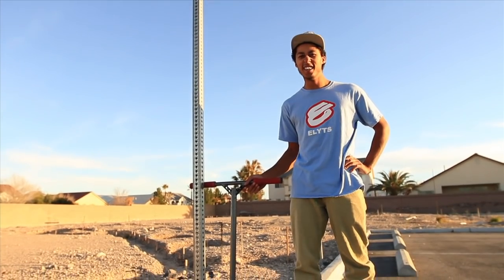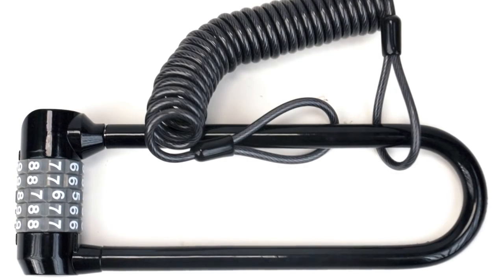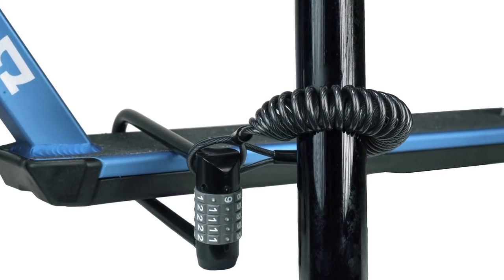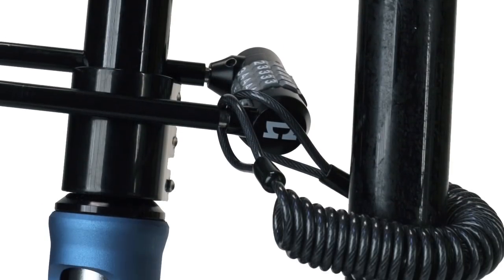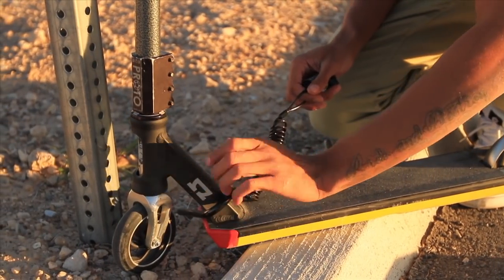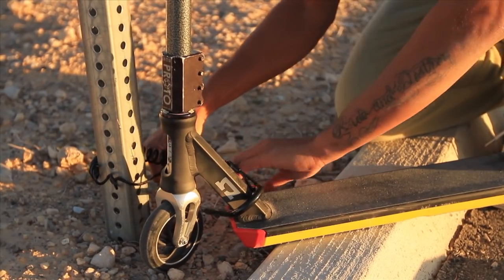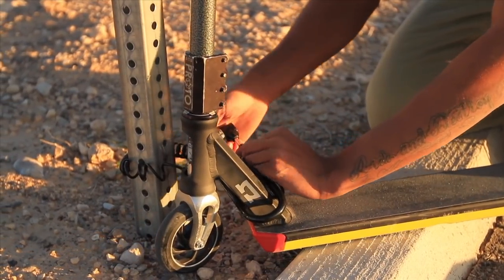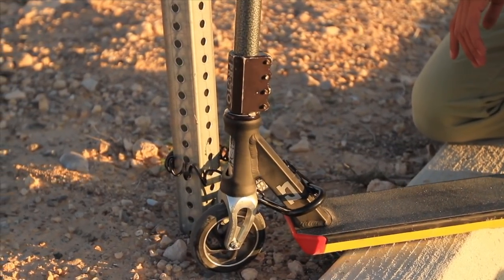AO Scooter Lock | Out Now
Filmed/Edited: Phillip Long

AO Scooter Combination Lock:

AO's scooter lock is the perfect solution to prevent your scooter from getting stolen. The hardened U-shaped shackle fits around the deck, downtube or bar. A 5-digit combination lock has over 100.000 combinations and will keep potential thieves busy trying.

Features:
-          Hardened shackle, 7 mm steel with PVC cover

-          5 digit resettable lock (over 100.000 combinations)

-          4 mm steel cable, length: 2 m